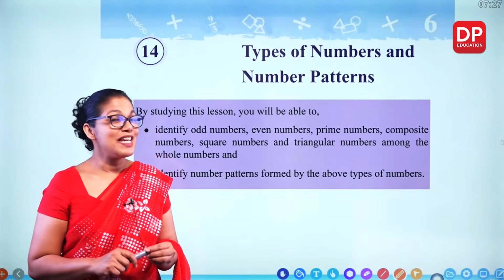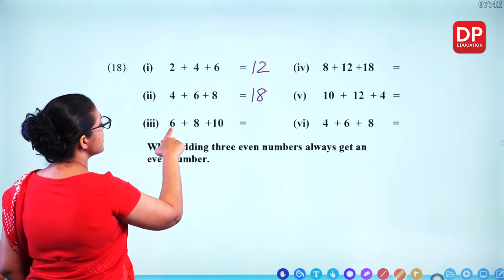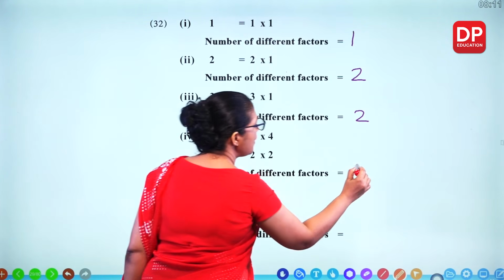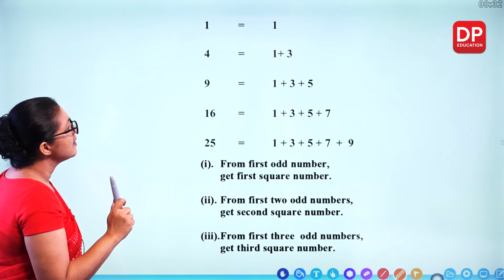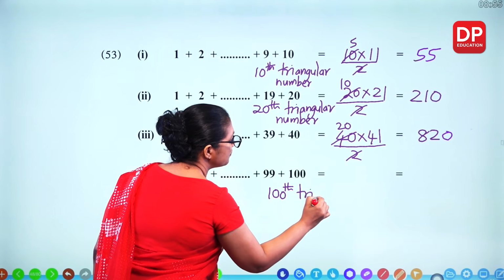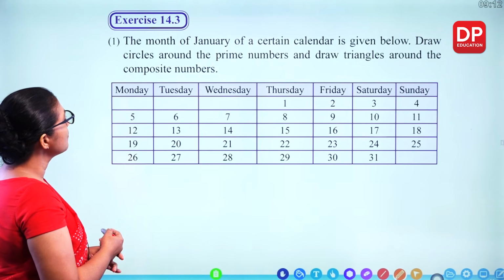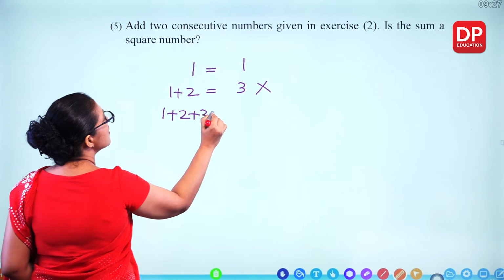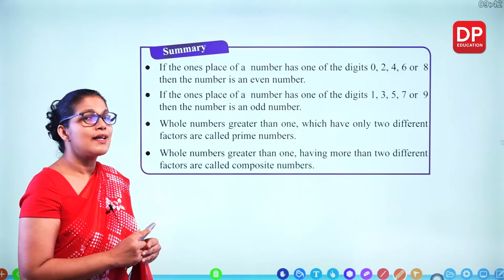Lesson 14. Types of Numbers and Number Patterns | Maths Session for Grade 06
● identify odd numbers, even numbers, prime numbers, composite numbers, square numbers and triangular numbers among the whole numbers and
● identify number patterns formed by the above types of numbers.